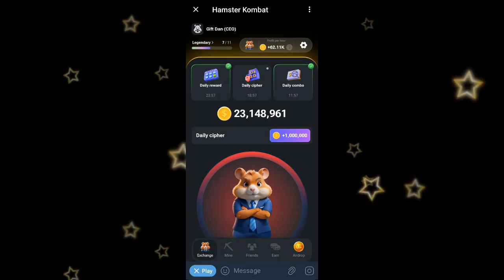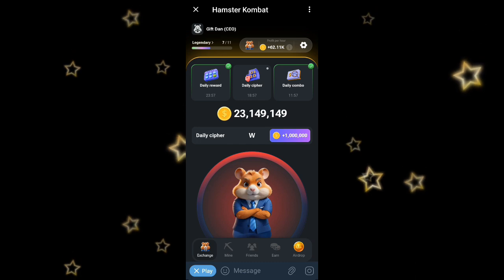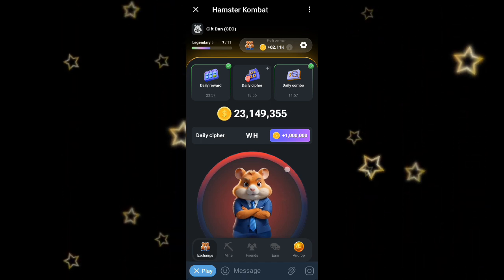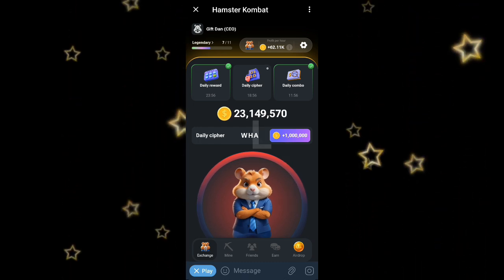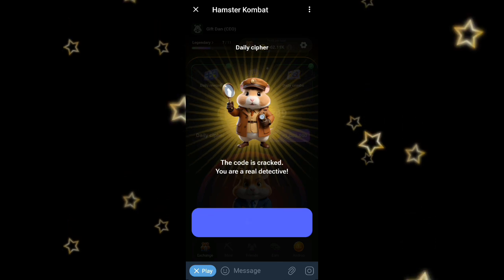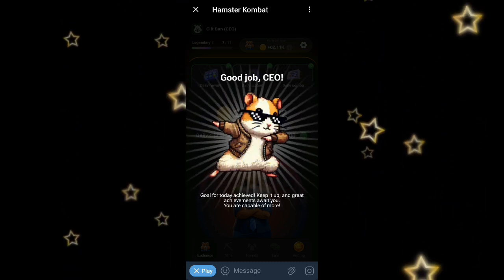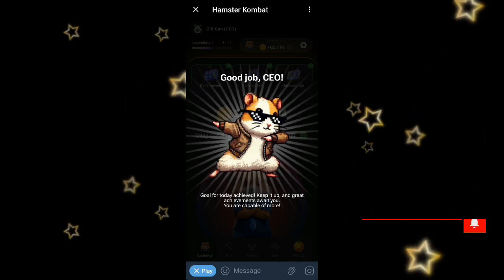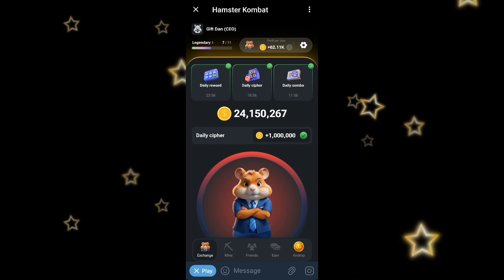Hamster Kombat Daily Cipher July 11, 2024 Hamster Kombat Cipher Today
FREE COURSE FROM GIFT DAN